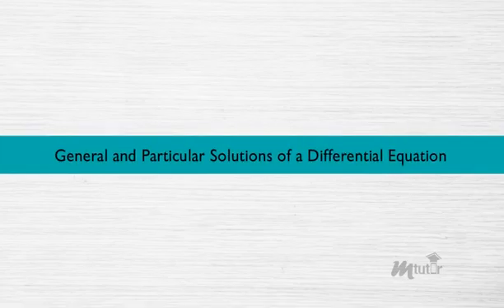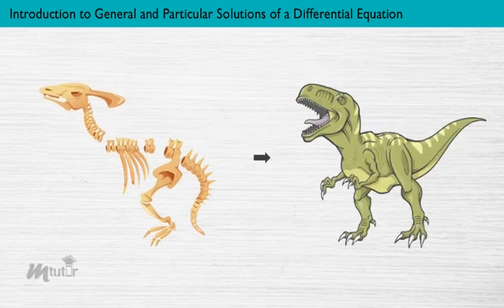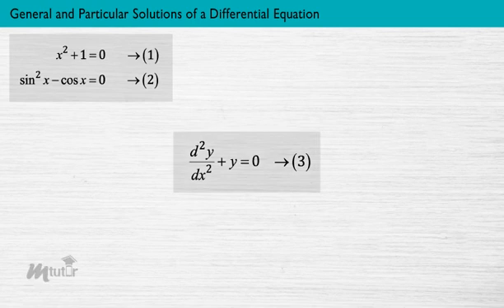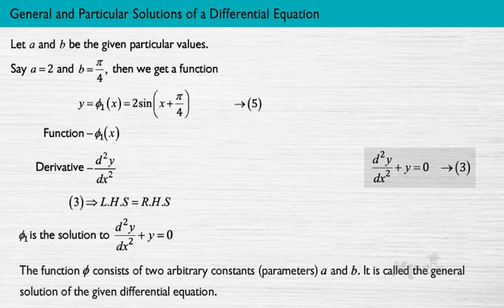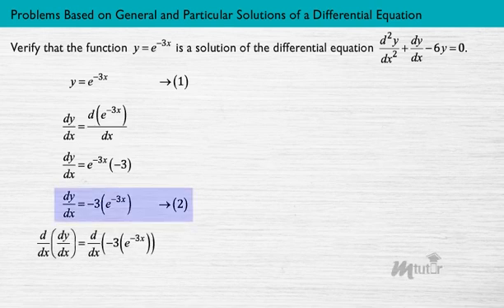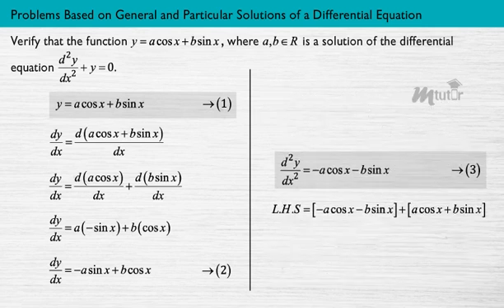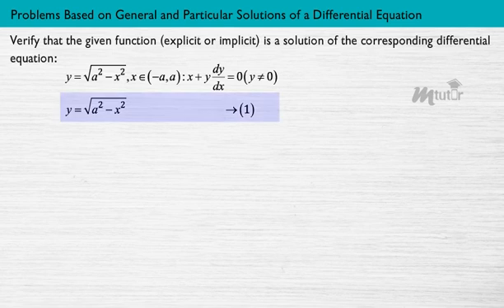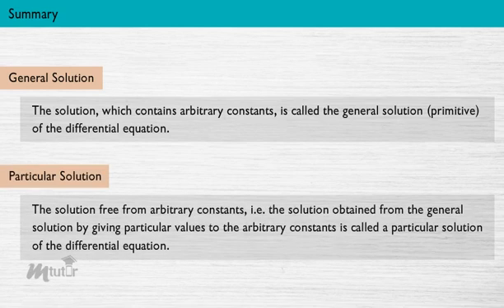General and Particular Solutions of a Differential Equation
The video will provide a clear insight into the concept of general and particular solutions to a differential equation.